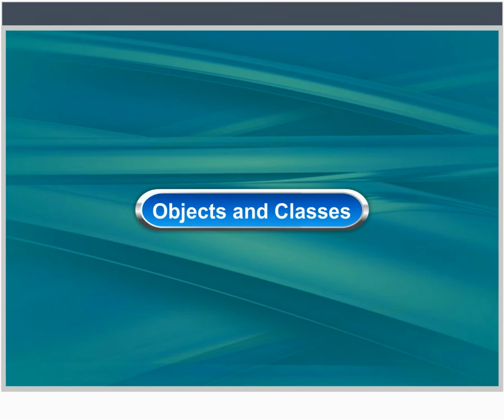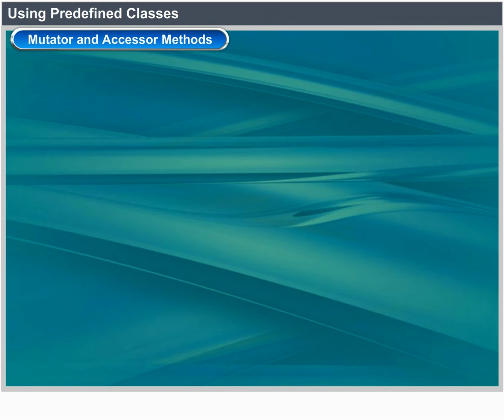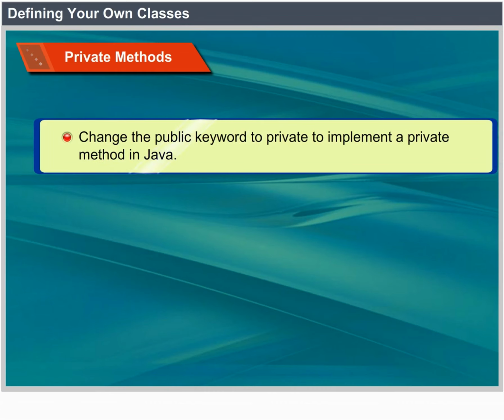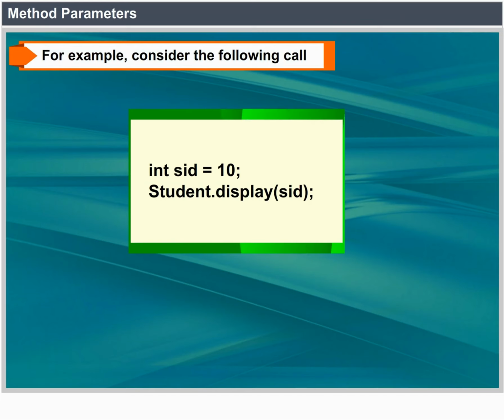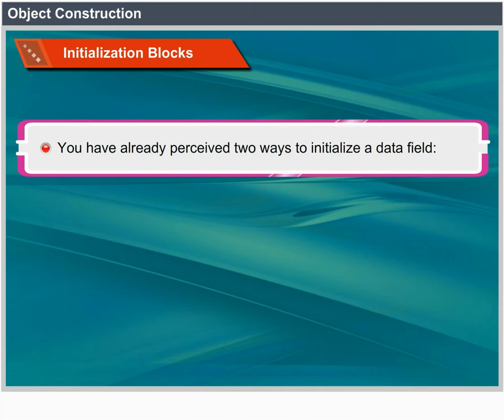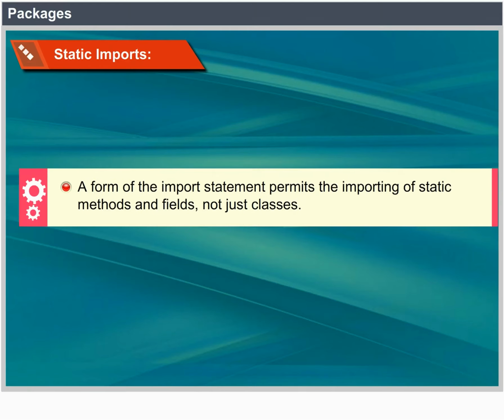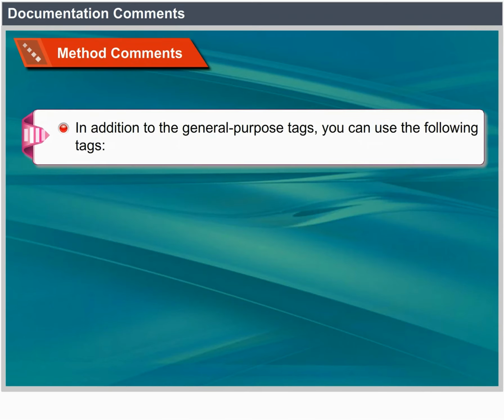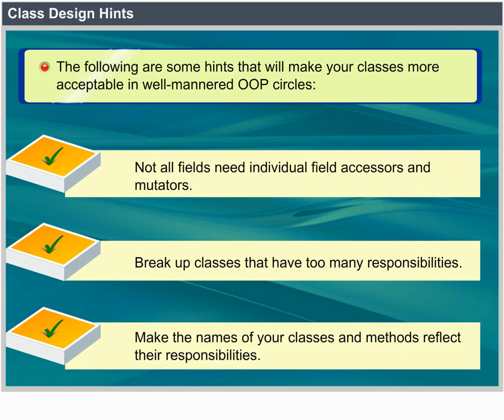Objects and Classes